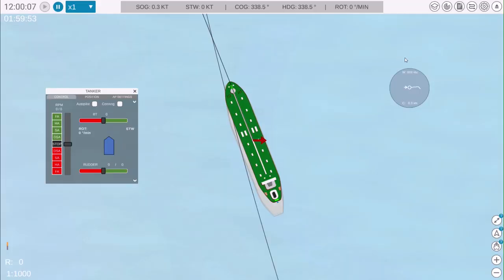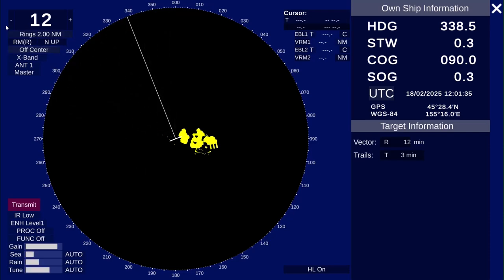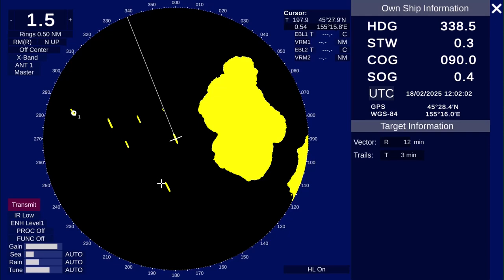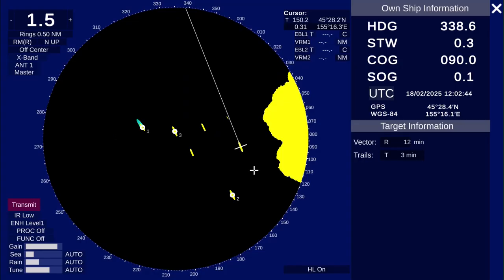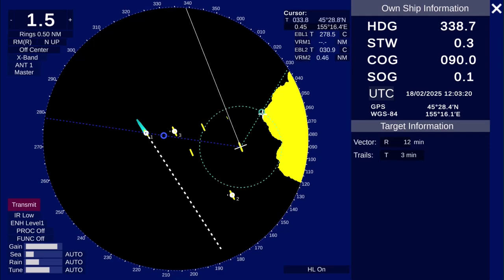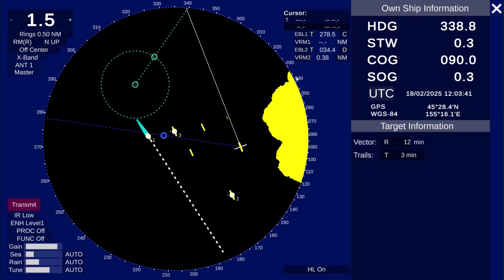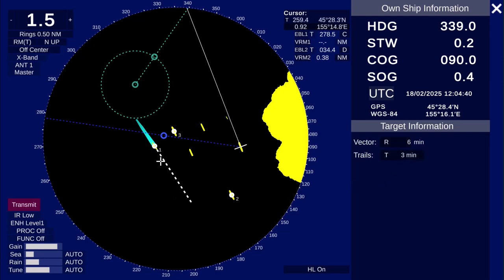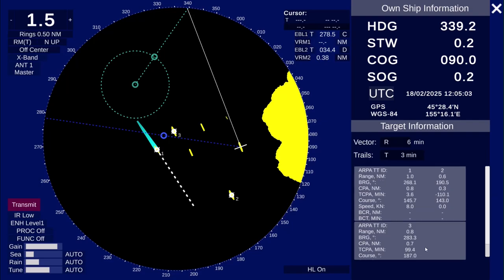NavSimulator: How to Use the Radar Module for Navigation and Target Tracking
NavSimulator — Radar Module Tutorial
The Radar Module in NavSimulator is an essential tool for navigation and collision avoidance. In this tutorial, you’ll learn how to activate and use the radar, acquire and track vessels, adjust display settings, and analyze navigation data in real time.

What You’ll Learn in This Video:
✅ How to activate the Radar Module and switch between Standby and Transmit modes
✅ How to adjust radar scale for optimal range selection
✅ How to acquire and track vessels using radar
✅ How to use the Electronic Bearing Line (EBL) and adjust off-centering
✅ How to view ship information, vectors, and trails for real-time situational awareness
✅ How to track multiple targets and expand the radar display

NavSimulator provides realistic ship-handling and navigation training, making it an ideal tool for ECDIS training, maritime operations, and radar-based collision avoidance exercises.

Radar Navigation Course
This course is developed with respect to the guidelines given in IMO Model Courses 1.07, 1.08 "Radar navigation at operational / management level". It covers such topics as Radar theory basics and display setup, IMO performance standards for RADAR and ARPA equipment, use of RADAR for navigation (parallel indexing, LOP position fixing, control of position at anchor), and use of RADAR as a collision avoidance tool.

This course is designed for maritime professionals who want to enhance their radar navigation skills separately from ship-handling training, providing a focused approach to radar operations.

Chapters:
0:00 Introduction to the Radar Module
0:10 Activating the Radar in NavSimulator
0:26 Adjusting Radar Scale and Settings
0:42 Acquiring and Tracking Vessels
1:15 Using the Electronic Bearing Line (EBL)
1:40 Viewing Ship Information and Navigation Data
1:52 Adjusting Vectors and Trails
2:13 Tracking Multiple Targets
2:25 Conclusion

Ask questions, share feedback, or report bugs in our Discord Channel